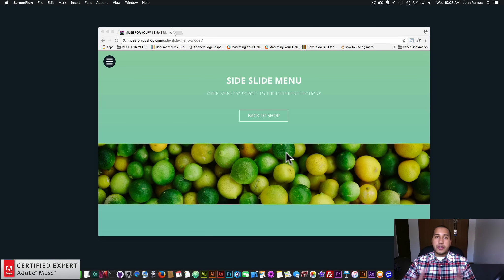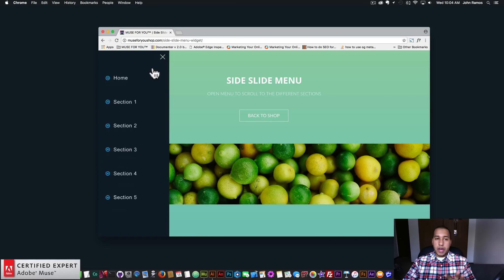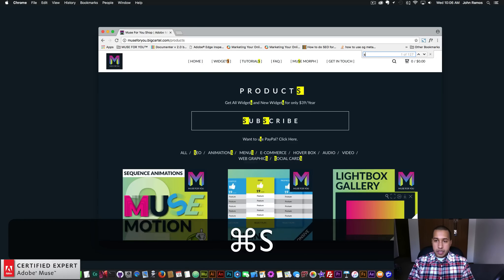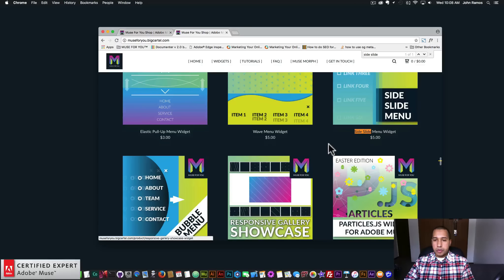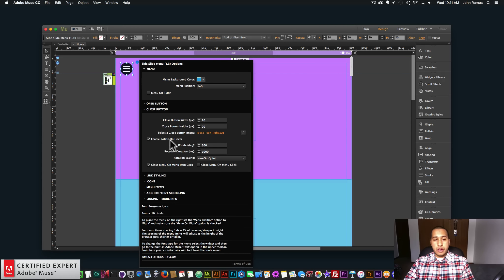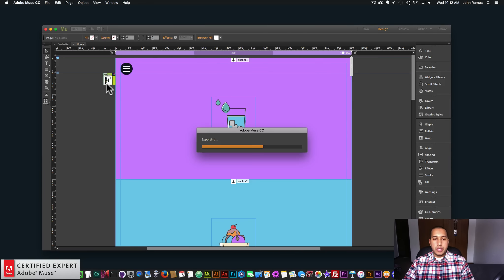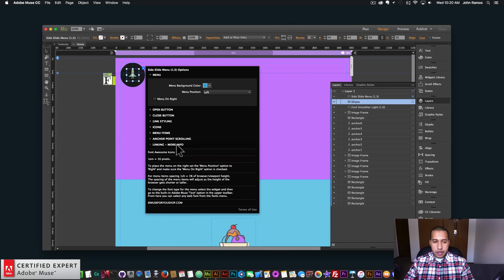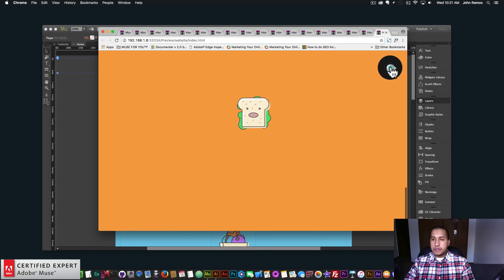Updated Menu Widgets | Adobe Muse CC